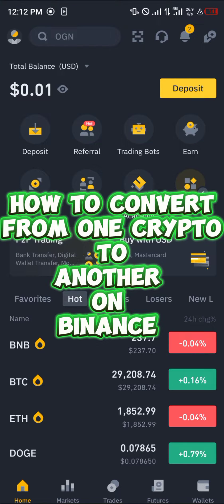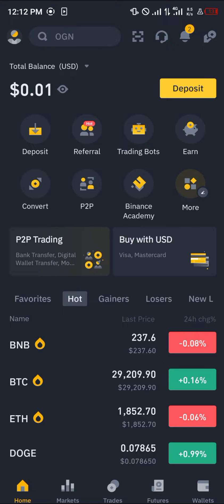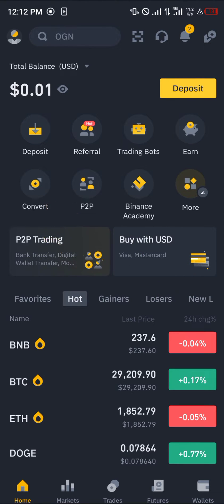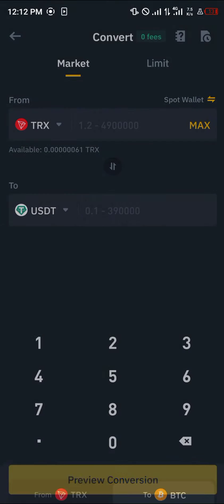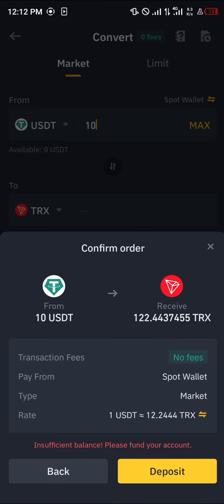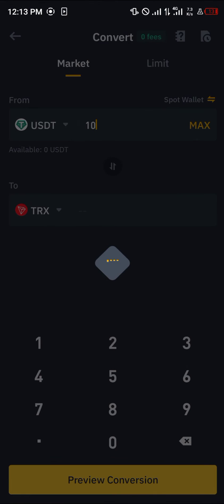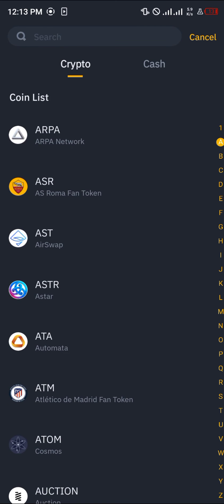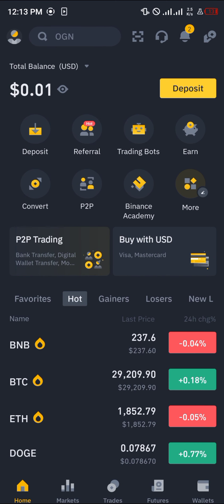How to Convert One Crypto to Another on Binance (Step by Step)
In this quick video, I will show you How to Convert One Crypto to Another on Binance step by step.

Welcome to our YouTube video on how to convert one cryptocurrency to another on Binance! Whether you're a beginner or an experienced crypto trader, understanding the process of converting your coins on Binance is crucial. In this tutorial, we'll guide you step-by-step on how to convert various cryptocurrencies using the Binance exchange platform.

In this comprehensive tutorial, we'll cover the following topics:

1. Introduction to Binance: We'll start by discussing the basics of Binance, its features, and why it is one of the most popular cryptocurrency exchanges in the world.

2. Setting up your Binance account: If you don't already have a Binance account, we'll guide you through the registration process, including verifying your identity and securing your account.

3. Depositing your cryptocurrency: We'll explain how to deposit your desired cryptocurrency into your Binance wallet. You'll learn how to locate your wallet address and initiate a deposit from your personal wallet or another exchange.

4. Navigating the Binance exchange: Once your funds are available in your Binance account, we'll show you how to navigate the Binance exchange interface. We'll cover essential features such as trading pairs, order types, and market charts.

5. Converting one cryptocurrency to another: Here comes the exciting part! We'll provide you with a step-by-step guide on how to convert one cryptocurrency to another using Binance. We'll demonstrate the conversion process for popular trading pairs, including BTC to USDT, and showcase the different options available.

6. Trading strategies and tips: Our video will also provide valuable tips and strategies to enhance your trading experience on Binance. We'll cover concepts such as market orders, limit orders, and stop-limit orders. Additionally, we'll discuss common pitfalls to avoid and precautionary measures to keep your funds safe.

7. Withdrawing your funds: Once you have successfully executed your trades and completed your desired conversions, we'll guide you through the process of withdrawing your funds back to your personal wallet or another exchange.

By the end of this video, you'll have gained a solid understanding of how to convert one cryptocurrency to another on the Binance platform. We aim to empower you with the knowledge and confidence to effectively manage your cryptocurrency portfolio.

So, if you're ready to take control of your crypto trading journey, hit the play button and let's get started with learning how to convert your coins on Binance!

Translated titles:
Cómo convertir una criptomoneda a otra en Binance (paso a paso)

Wie man auf Binance eine Kryptowährung in eine andere umwandelt (Schritt für Schritt)

Comment convertir une crypto en une autre sur Binance (étape par étape)

Como converter uma criptomoeda para outra na Binance (passo a passo)

كيفية تحويل عملة مشفرة إلى أخرى على Binance (خطوة بخطوة)